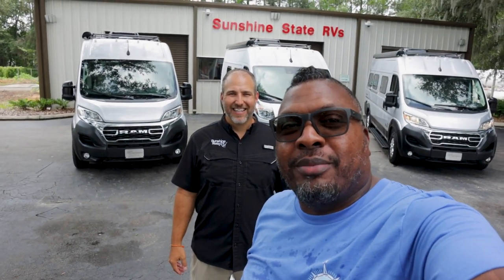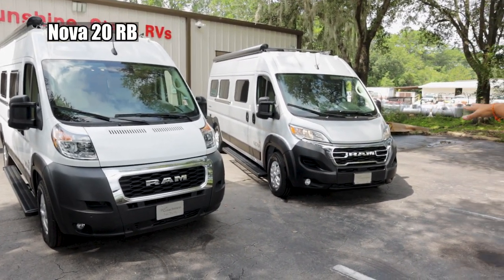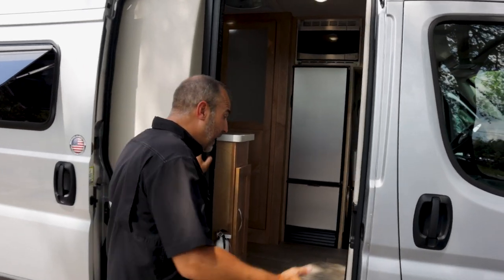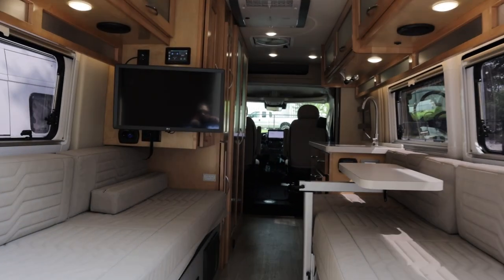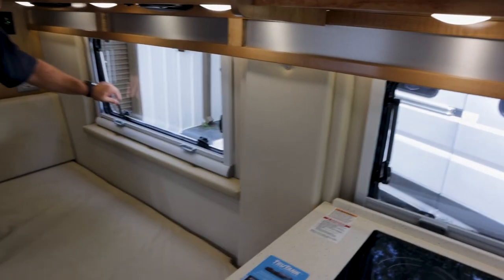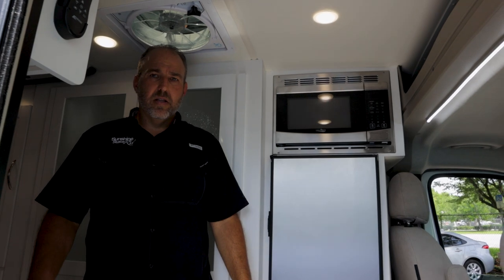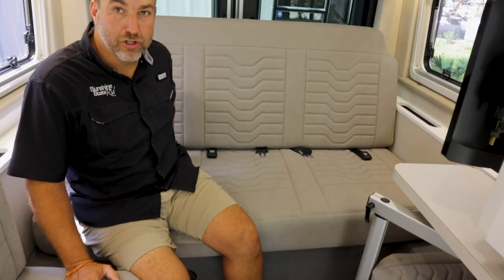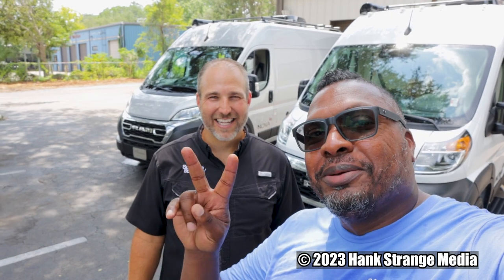Tour ALL 3 MODELS 2024 Coachmen NOVA Ram ProMaster Class B RV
Tour All 3 Floorpan Models of the 2024 & 2023 Coachmen Nova Ram ProMaster Class B RV. The Coachmen Nova 20D, Coachmen Nova 20RB and Coachmen Nova 20C Camper Vans with Nick at Sunshine State RVs.

0:00 Intro
1:38 StrangerPalooza Merch
2:23 Coachmen Van Line
5:08 Floorplan Features
9:47 Nova 20D
22:21 Nova 20RB
29:02 Nova 20C
31:42 Cabinet Colors
37:40 Top Selling Model
38:41 Price